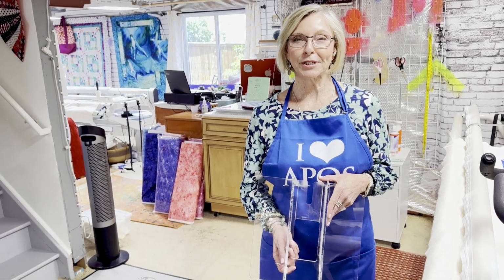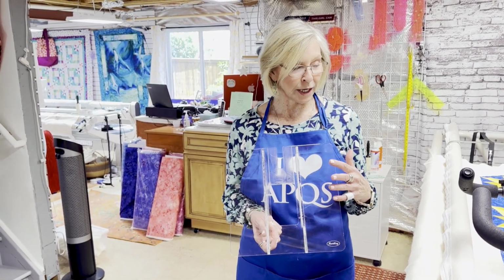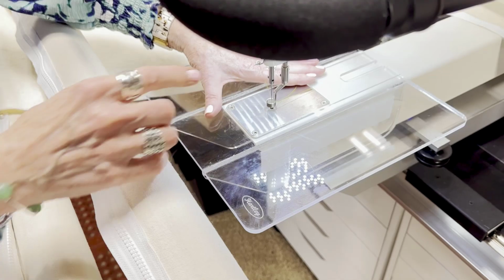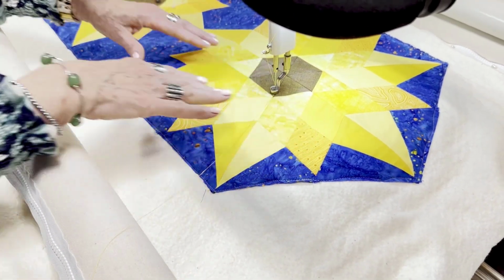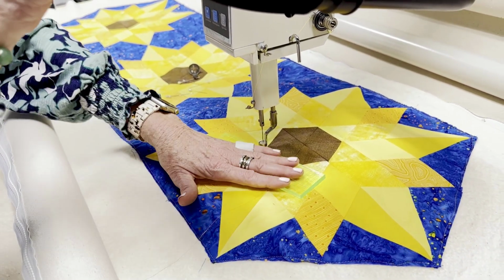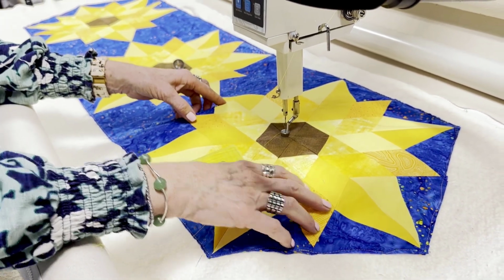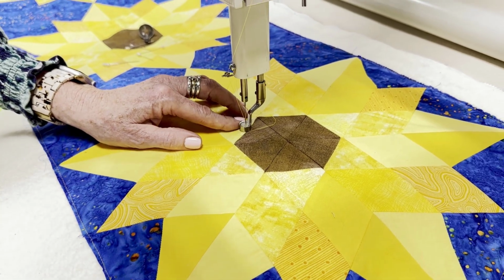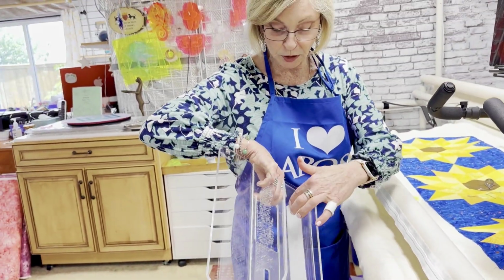Expanded Ruler Base Tips with Myrna Ficken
APQS retailer and educator, Myrna Ficken, shares tips for using an extended ruler base.